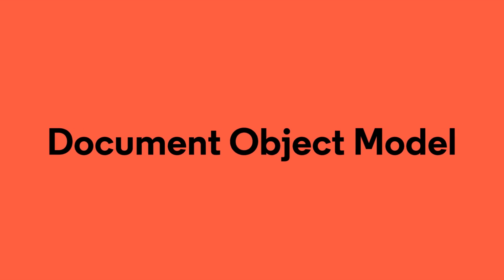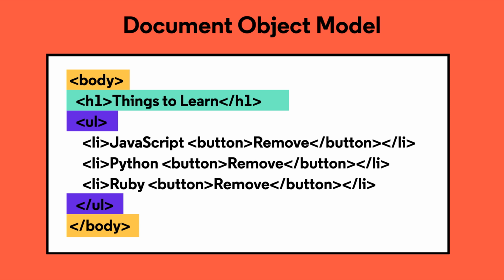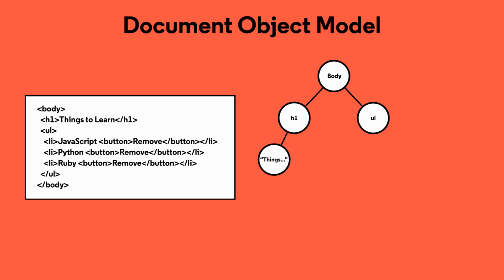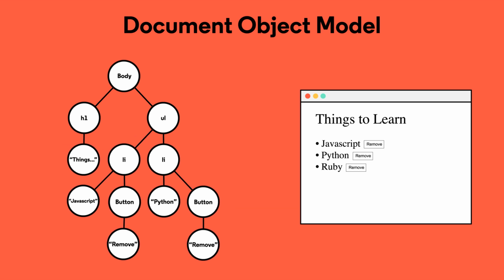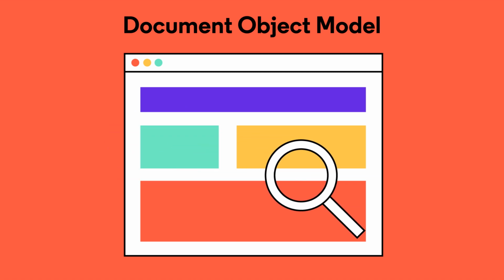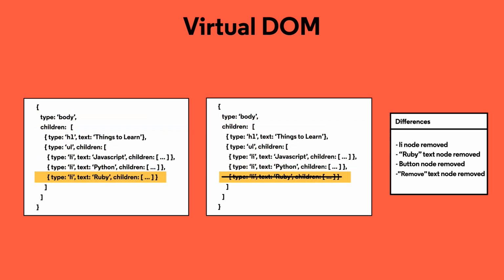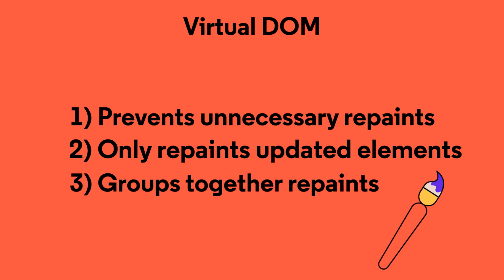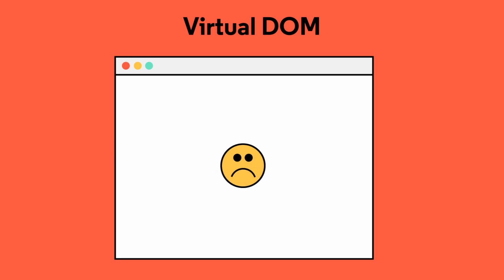The Virtual Dom